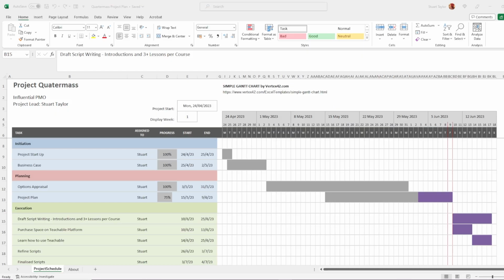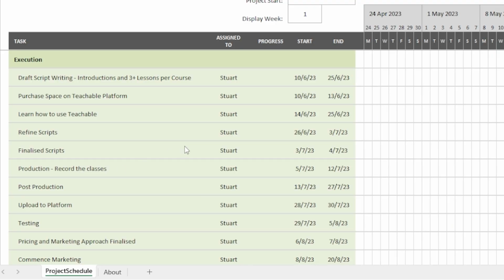Planning My Project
Do you always need a Gantt chart? How detailed does a project plan need to be?

Want me to coach/mentor/advise you in your project management career?  This link shows you how

Want to join me for group Zoom calls?

How much detail do I need to plan my project?  And do I need a gantt chart?

I asked project management author Elizabeth Harrin for her advice.

The Influential PMO Channel is here to support new project managers and to offer assistance to experienced professionals.

0:00 - Intro
0:28 - Supposed to be working on a plan
0:52 - Advice from Elizabeth Harrin
1:29 - Creating the project schedule in Excel